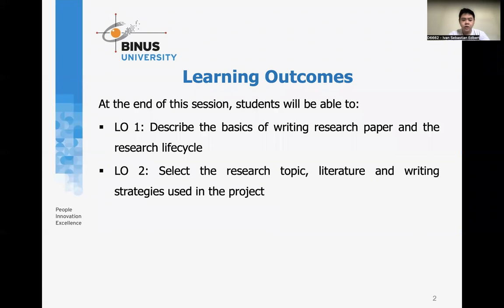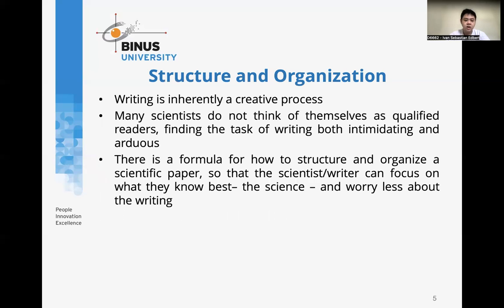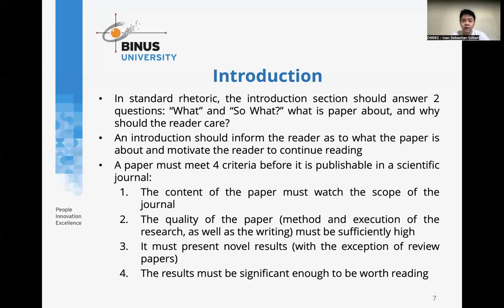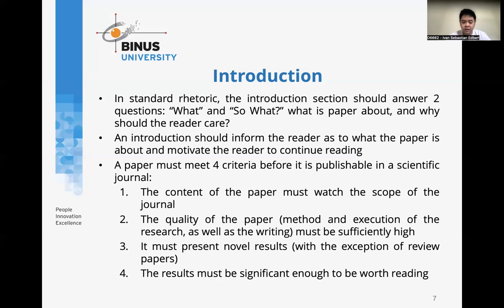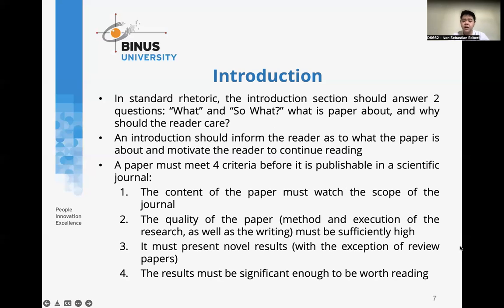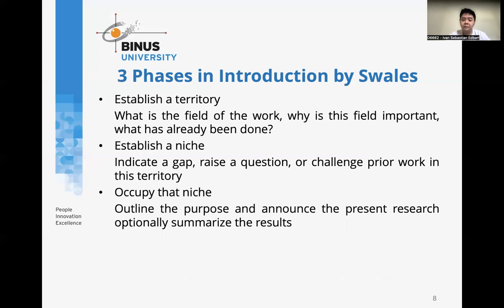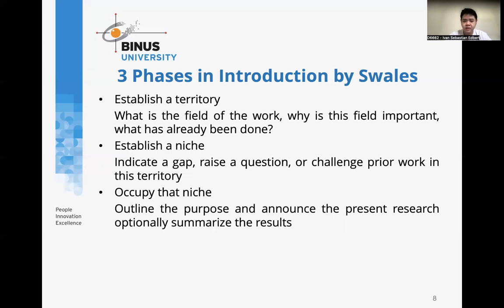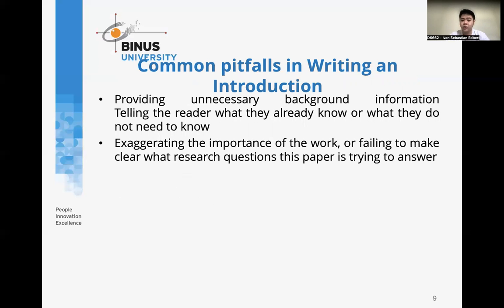The Introduction on Designing Research